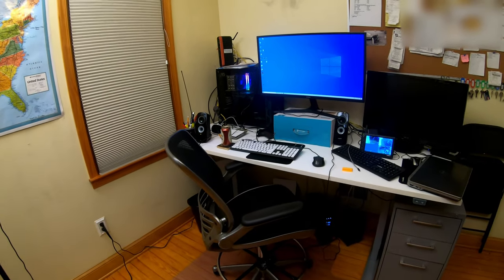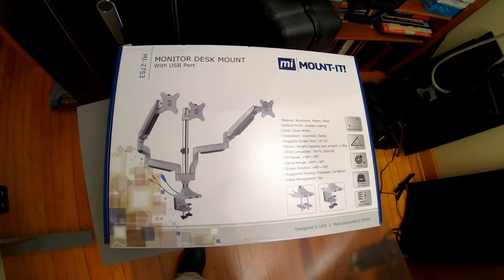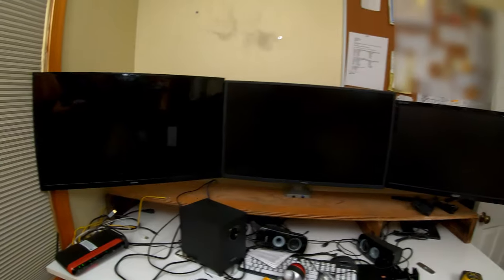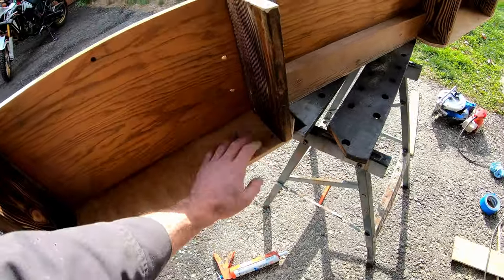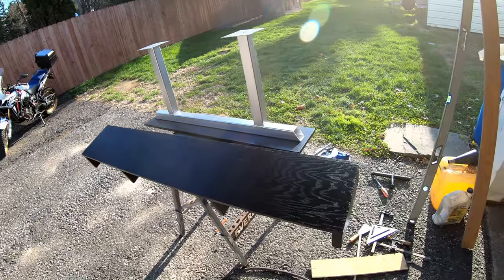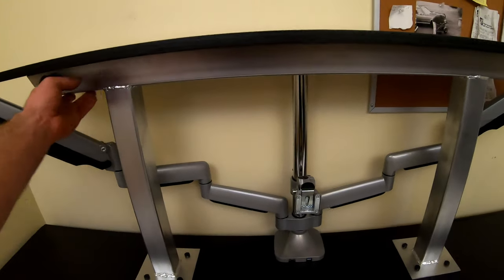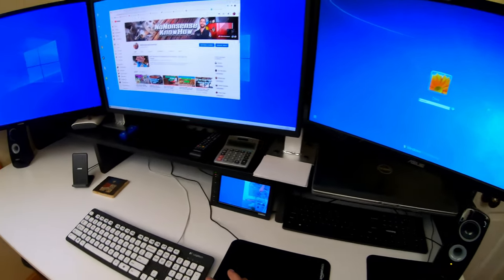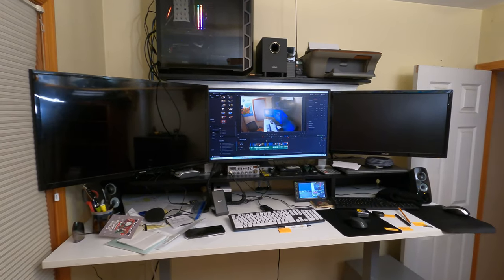Upgrading My Computer Desk / Mount-It Triple Monitor Stand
Upgrading my computer desk and installing a Mount-It triple monitor mount.  After ordering the mount I realized that they have some weaknesses that needed to be addressed.

*MOUNT-IT TRIPLE MONITOR MOUNT
*OTHER TRIPLE MOUNTS
*MILWAKEE M12 1/4" RATCHET
*ELECTRIC COMPUTER DESKS